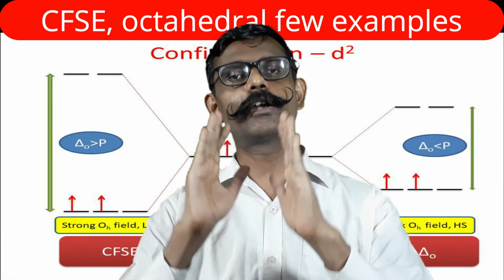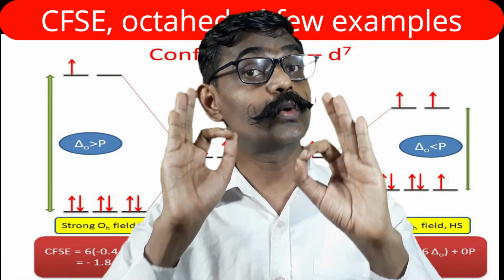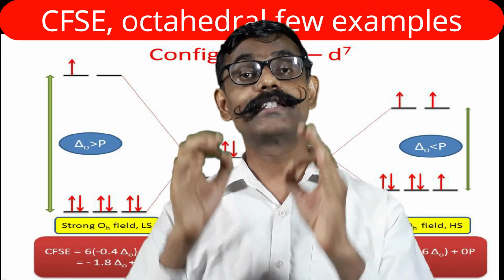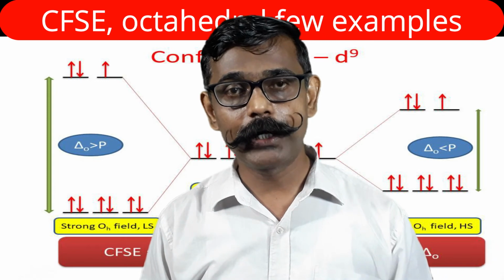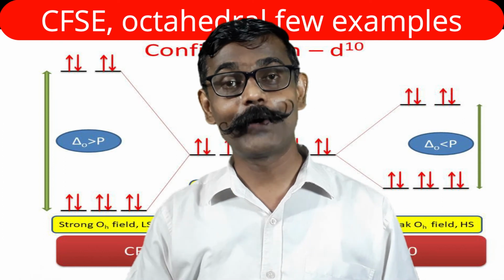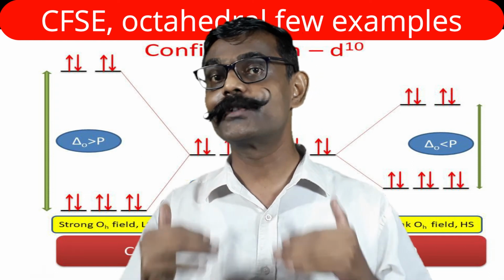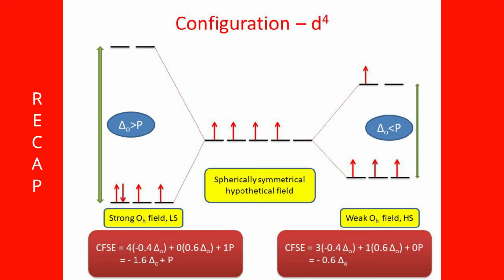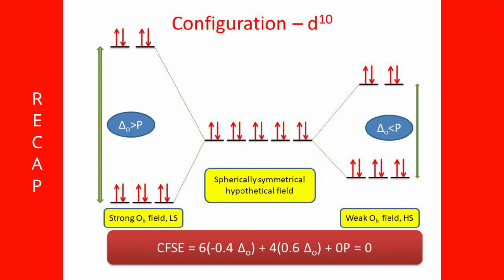CFSE octahedral with few examples (Part III)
CFSE formula
terms
concept of m,n,p
Pairing energy  when to cosider
few examples
Home work